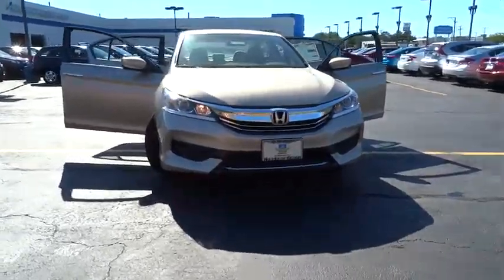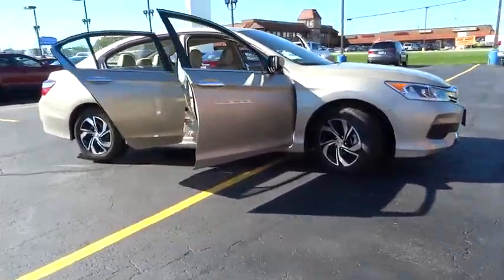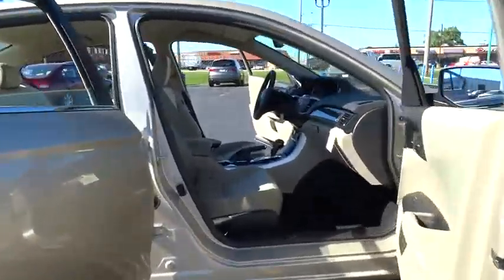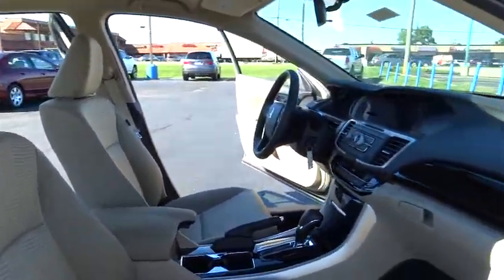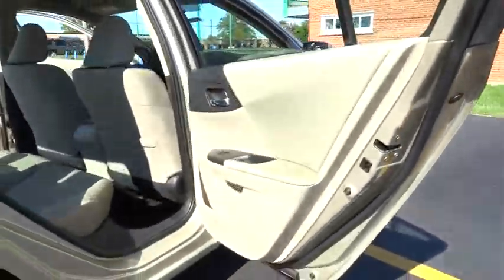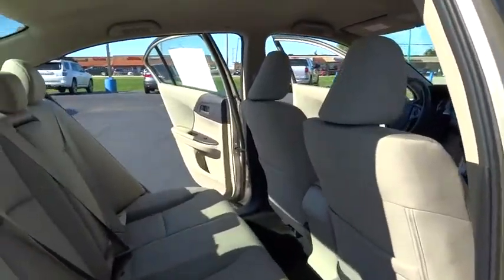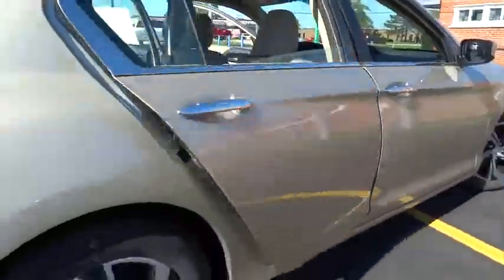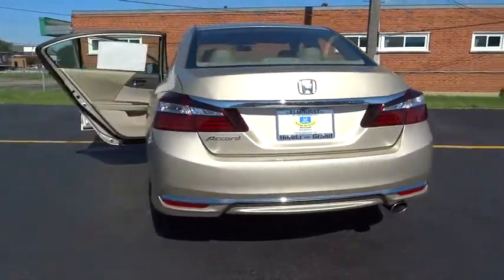2016 Honda Accord Sedan Elmhurst, Oak Park, River Grove, Bellwood, Franklin Park , IL 60859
2016 Honda Accord Sedan
2016 Honda Accord Sedan LX - Stock#: 60859 - VIN#: 1HGCR2F35GA134184